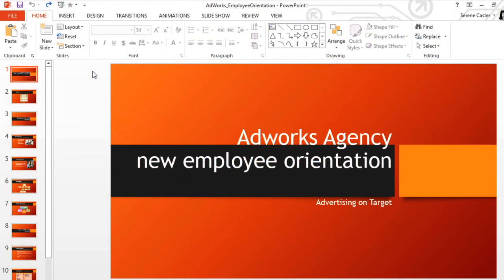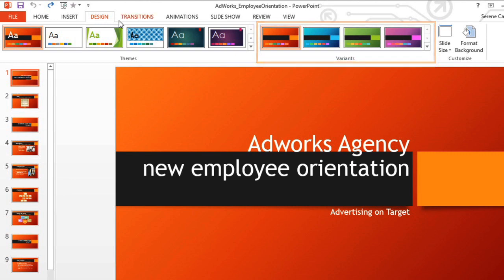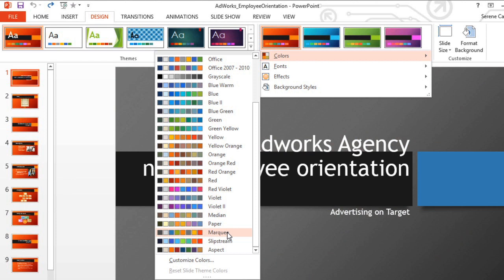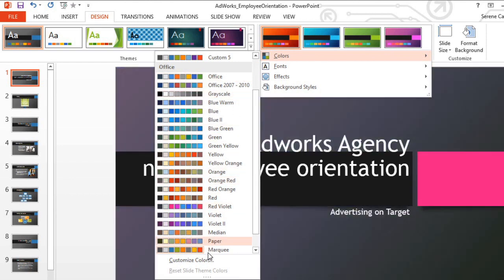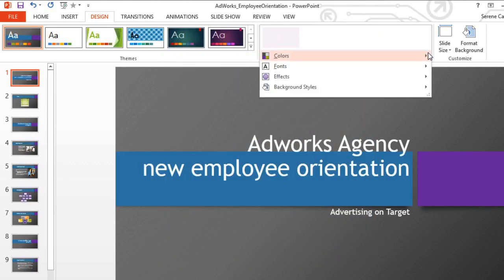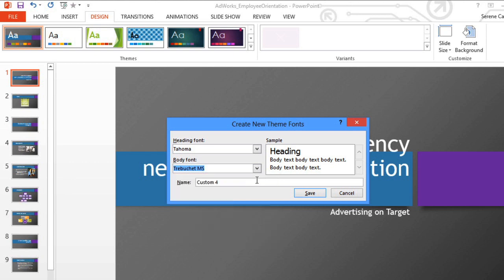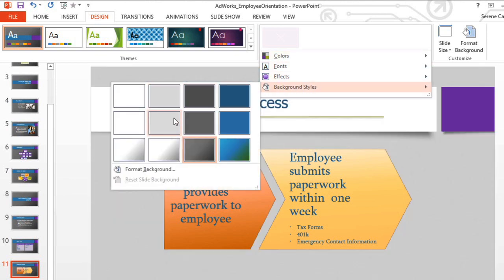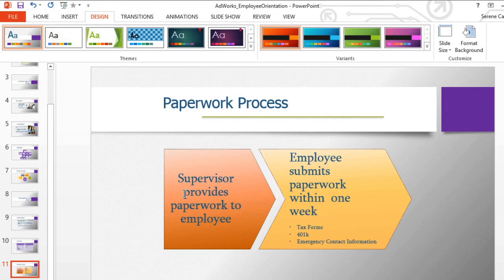PowerPoint 2013: Modifying Themes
In this video, you’ll learn more about modifying themes in PowerPoint 2013. for our text-based lesson.

This video includes information on:
• Customizing theme colors, fonts, and effects
• Applying background styles
• Saving custom themes